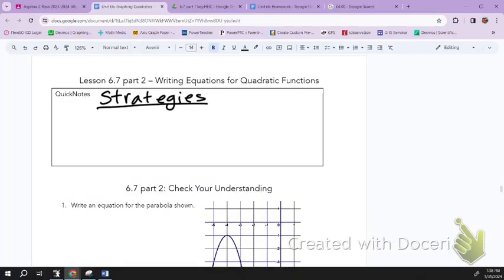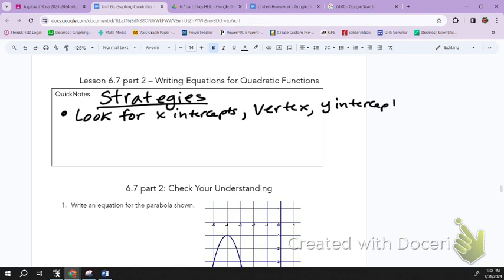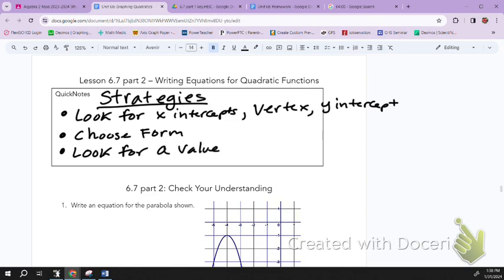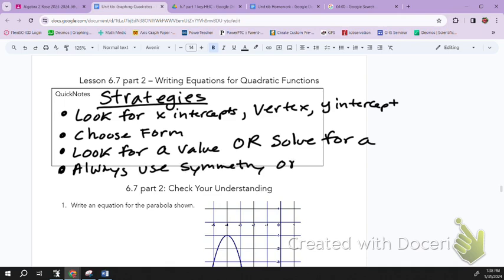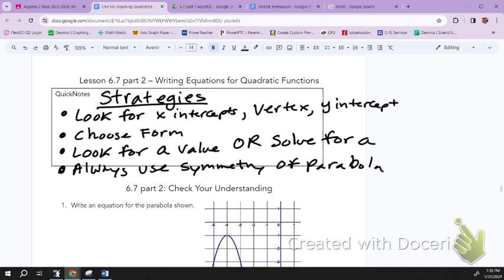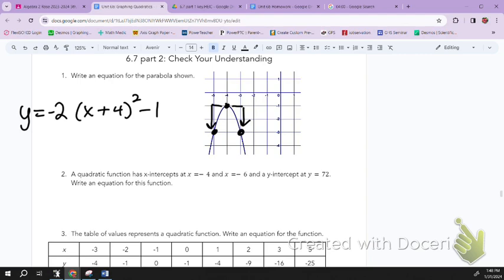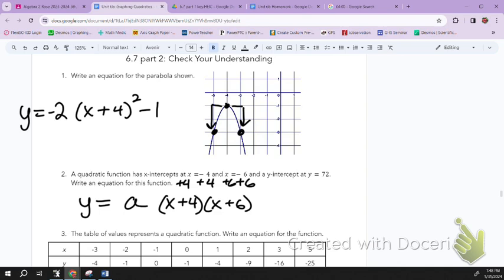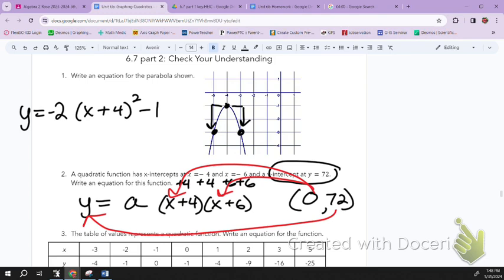Algebra 2 Lesson 6.7 part 2